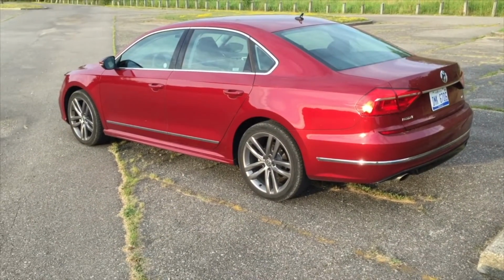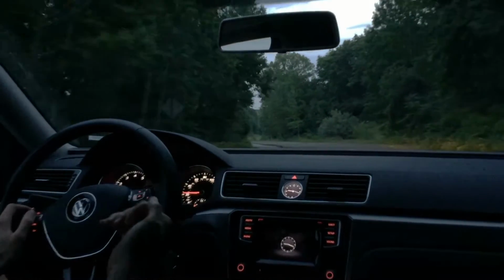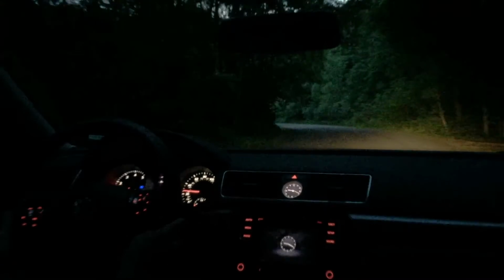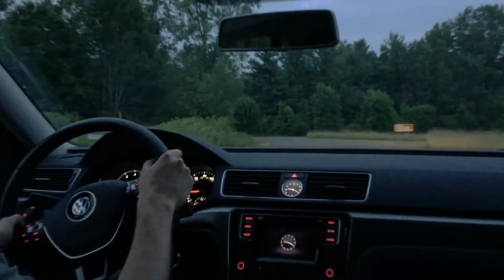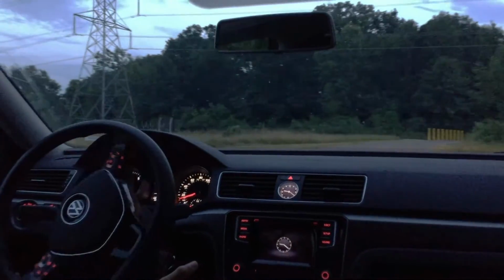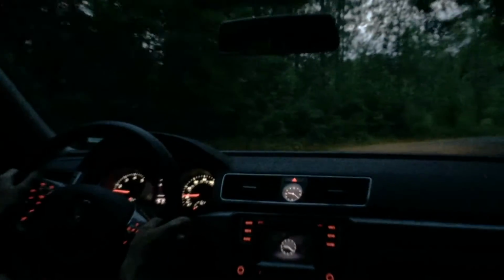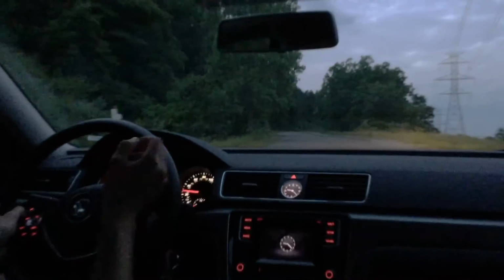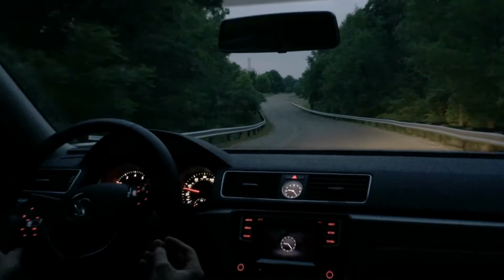2016 Volkswagen Passat R-Line Quick Drive Review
Here's a quick drive review of the 2016 Volkswagen Passat R-Line with the 1.8L Turbocharged TSI engine and 6-speed automatic transmission. In this video, you'll be able to see the amount of power that the engine provides as well as get an idea for how the ride quality and noise levels are passengers inside the cabin. Overall, I'm very impressed with the 2016 Volkswagen Passat, especially with its fuel economy, quietness, stability at high speed, roominess, acceleration,  and substantial feel. However, the light steering and harsh impacts from the 19-inch wheels are my only noteworthy complaints related to how this vehicle drives, and I would recommend it to anyone searching for a midsize or full-size sedan who values comfort and spaciousness when they drive. I hope you enjoy the video!